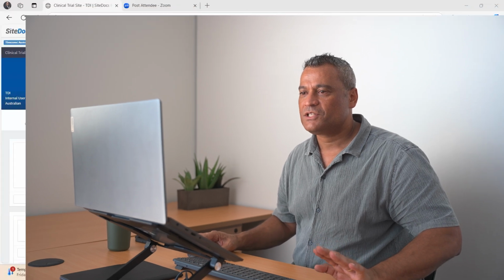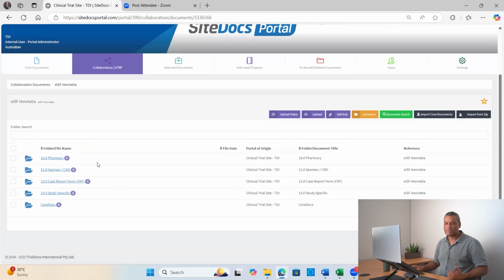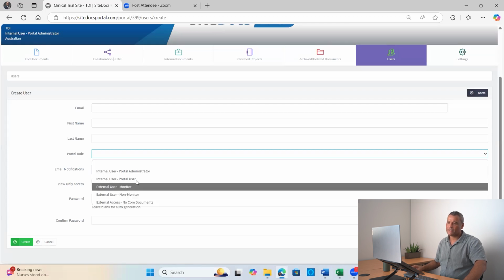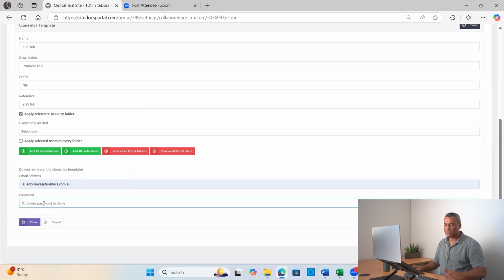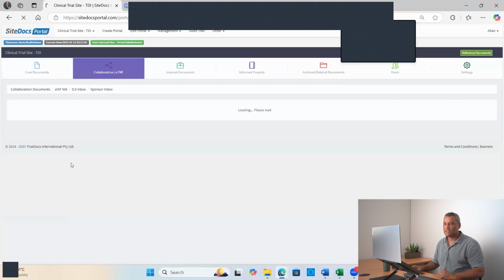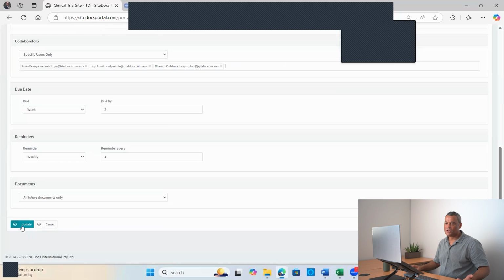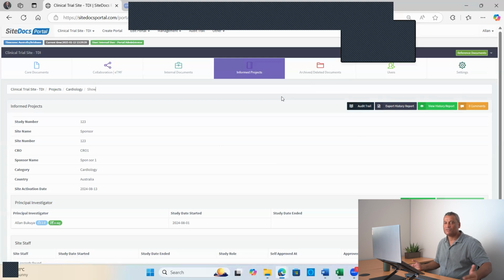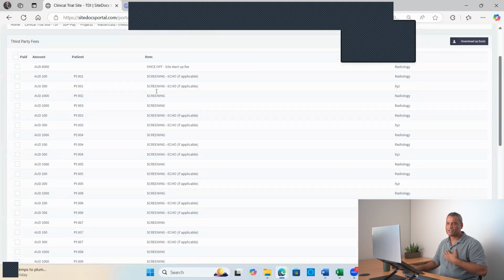Onboarding Training SiteDocs Portal 2025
This Onboarding Training of SiteDocs Portal is purposed to provide essential training to all Site Staff who are needing to manage projects within SiteDocs Portal.
0:30 - CoreDocuments
4:00 - Collaboration Module
4:50 - Four Principles of the eISF
6:55 - Archiving of eISF
8:55 - Acting as Sponsor
12:39 - Adding Users
16:40 - Setting up a new project
29:20 - How to collaborate a user
30:47 - Customise workflows
33:15 - Replication feature
36:25 - eDelegation Log
39:10 - Introduction to SiteDocs Pay